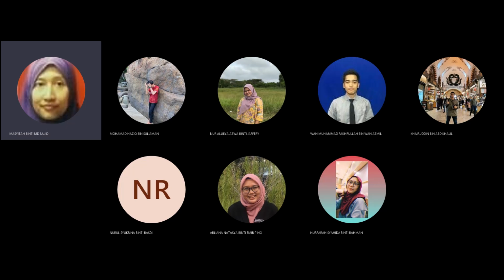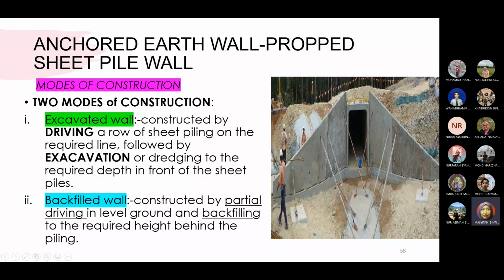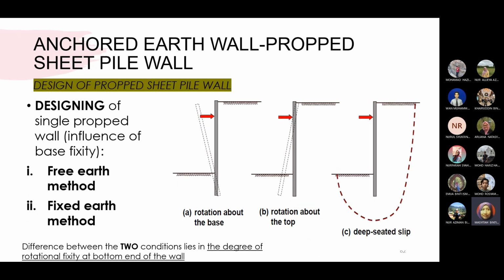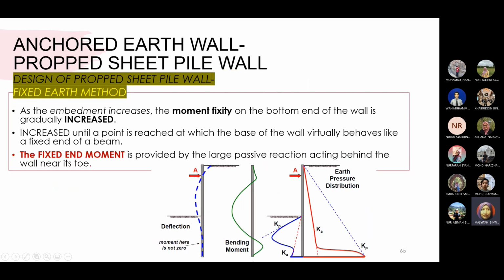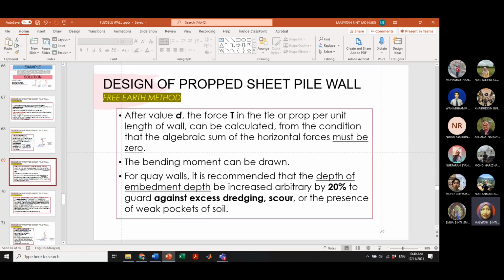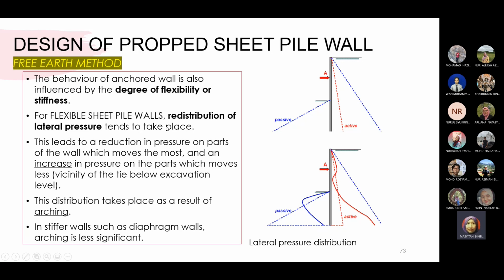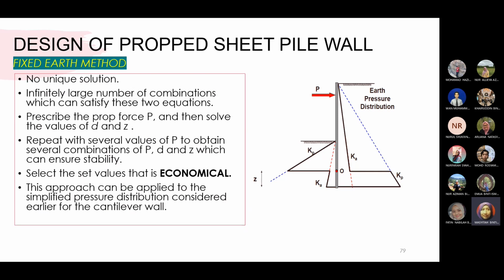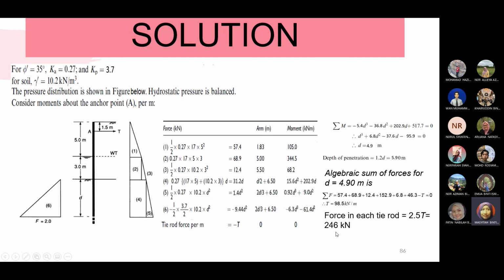WEEK 6_Chap. 2_Anchored Earth Wall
This topic covers the type of construction, mode of failures and design of free and fixed earth retaining wall